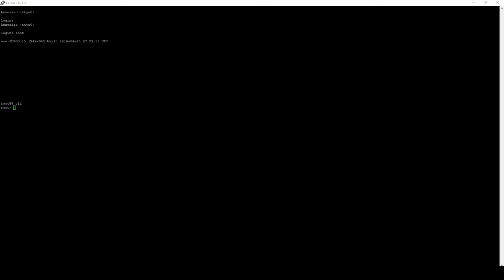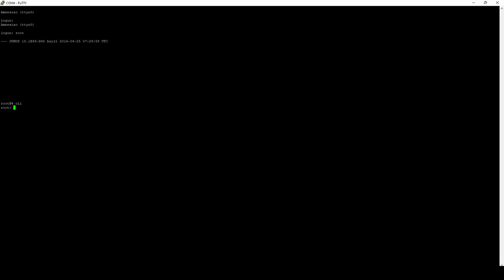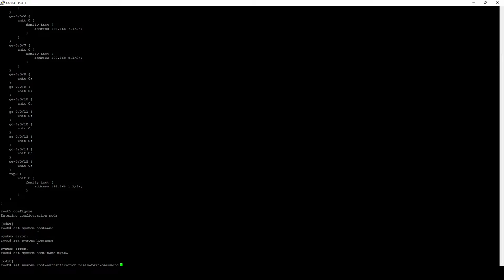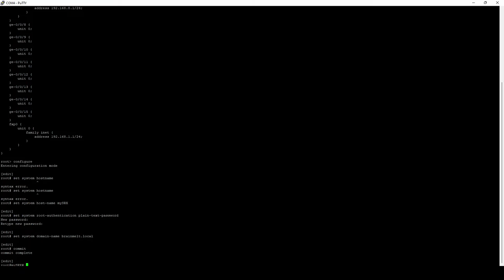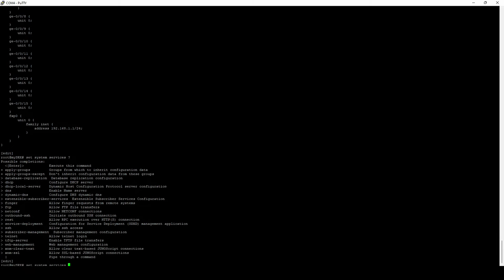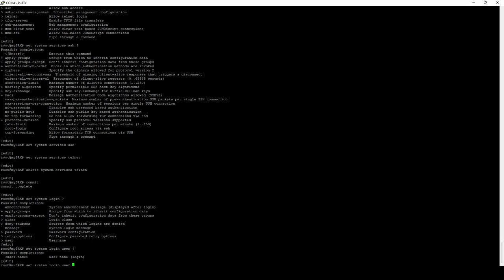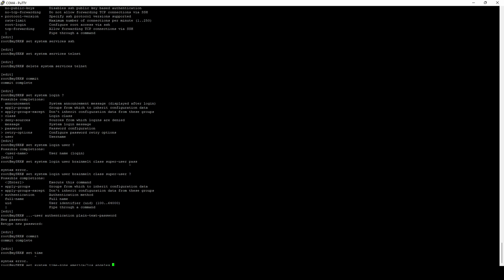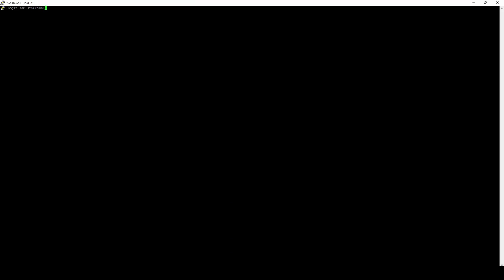Initial Configuration Walkthrough | Juniper SRX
If you're struggling to perform an initial configuration, or you're not quite certain what the different commands are supposed to accomplish, worry not, Brainmelt U is on the case.